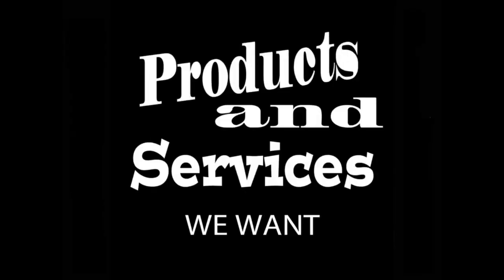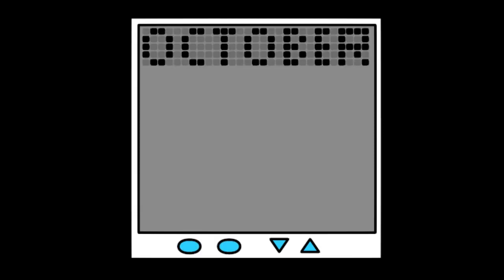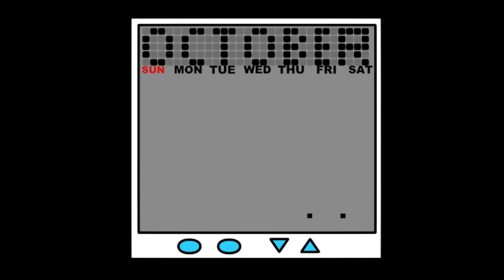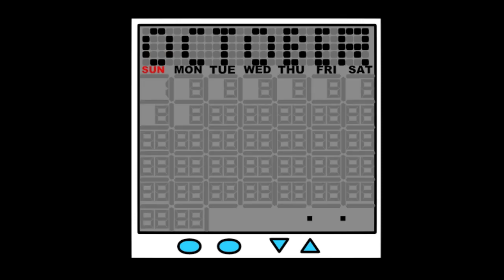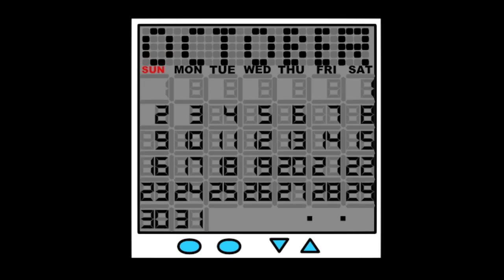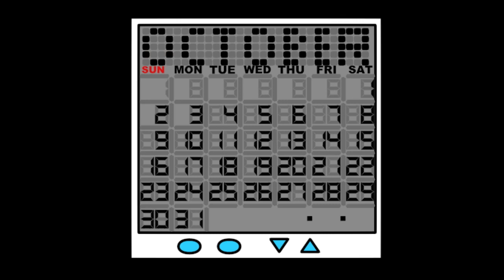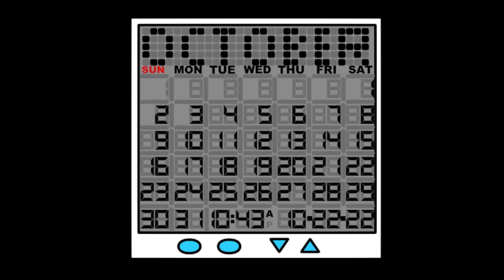LCD Calendar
A calendar that would allow you see where in the month you were at a glance, without having to cross the day out.